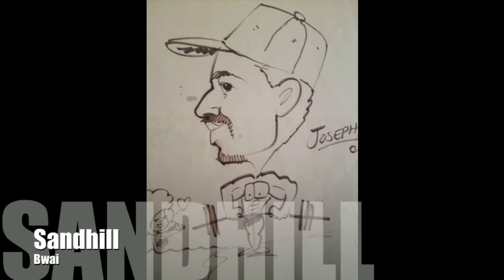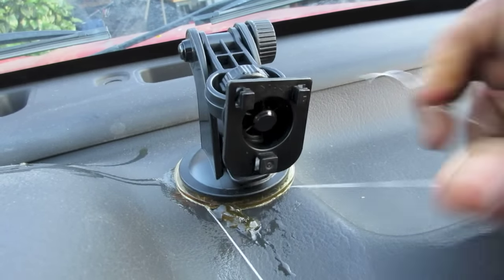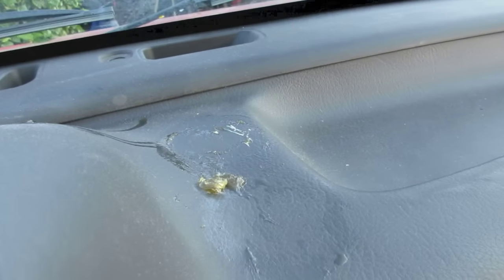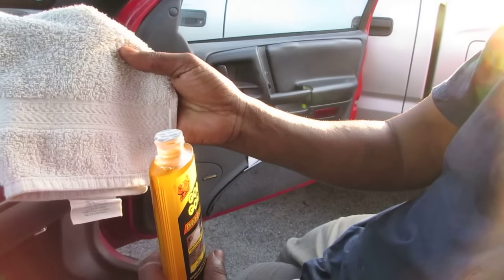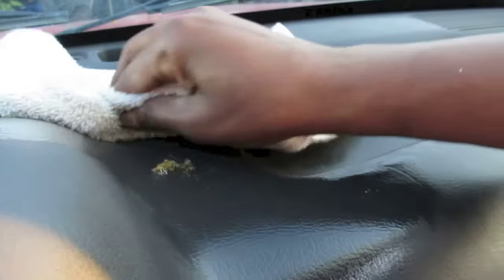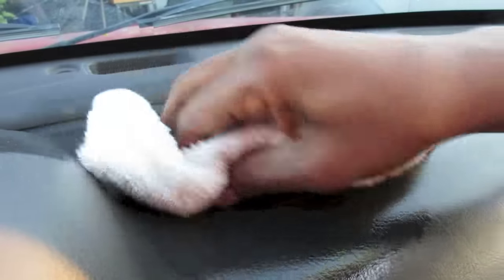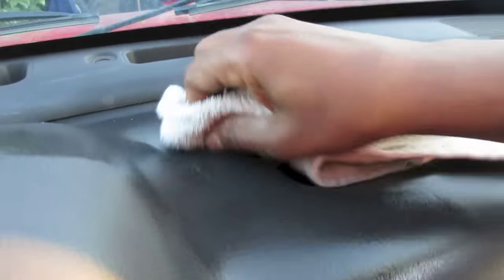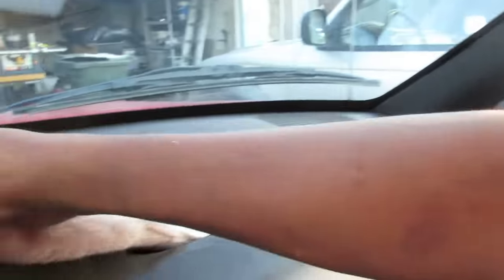How to Remove Mount from Dashboard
This is the easiest and safest way I know to remove a phone mount or GPS mount from car's dashboard without damaging the dashboard.